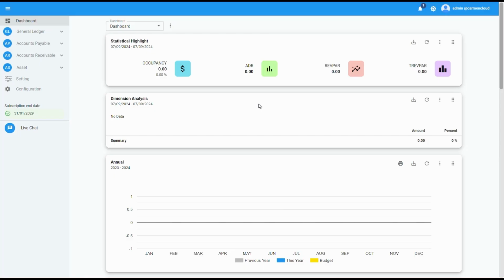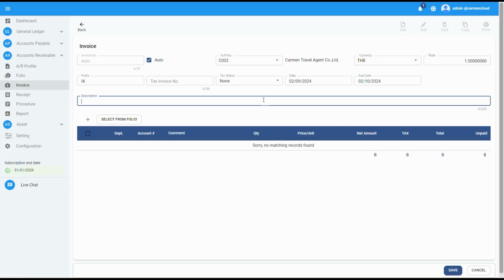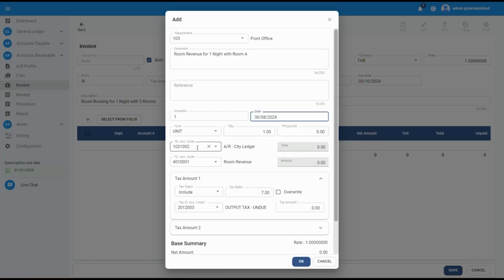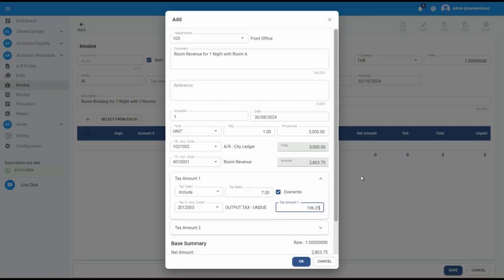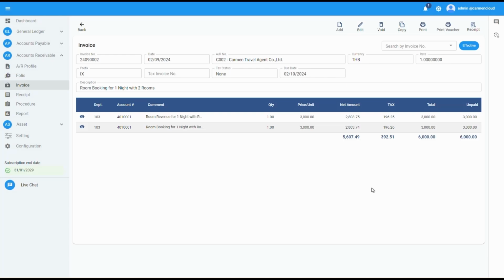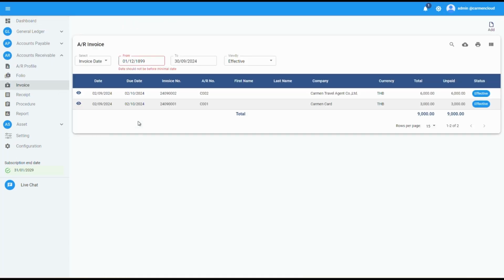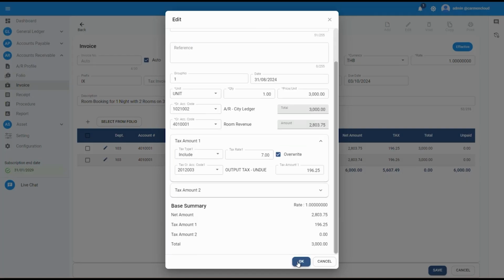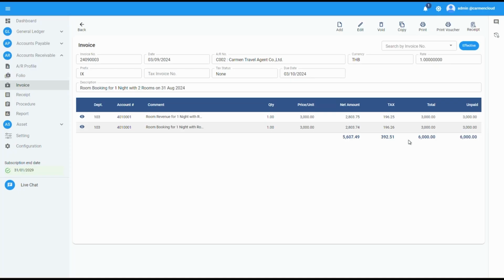How to create an invoice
A Guide to Using the Carmen Cloud
Module:Account Receivable
Function:Invoice
Topics:How to create an invoice